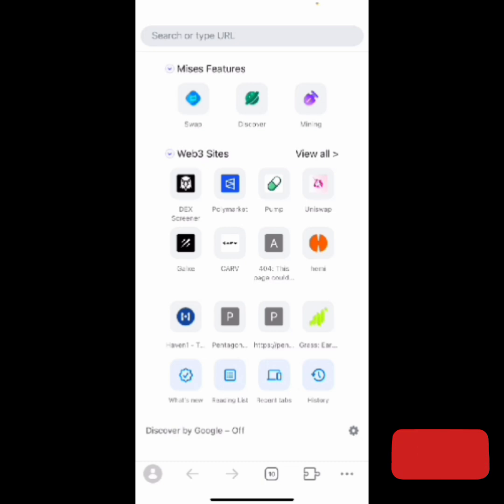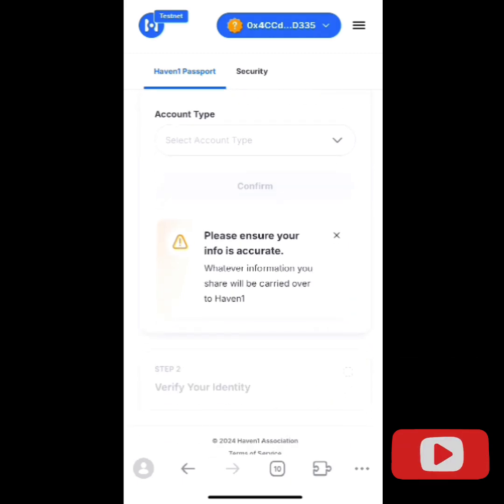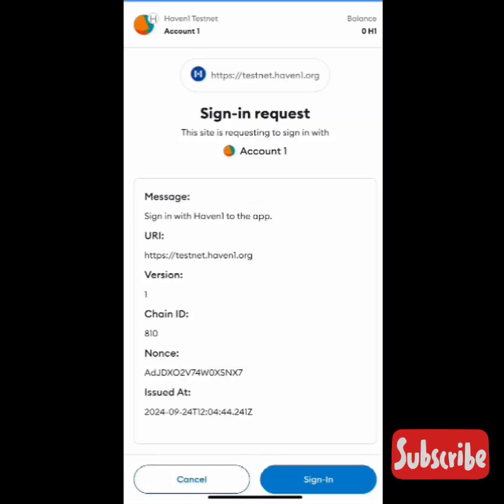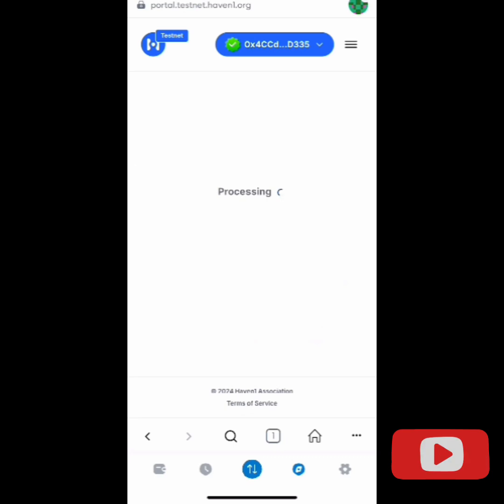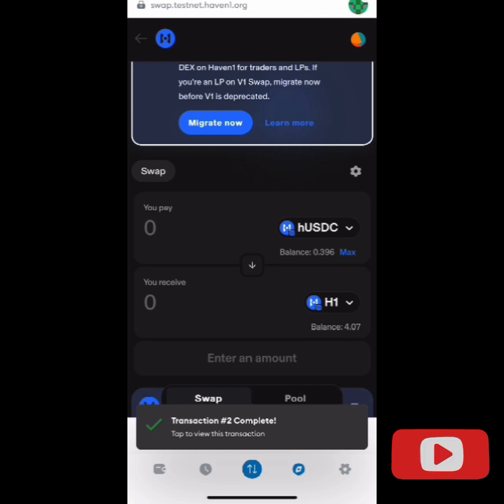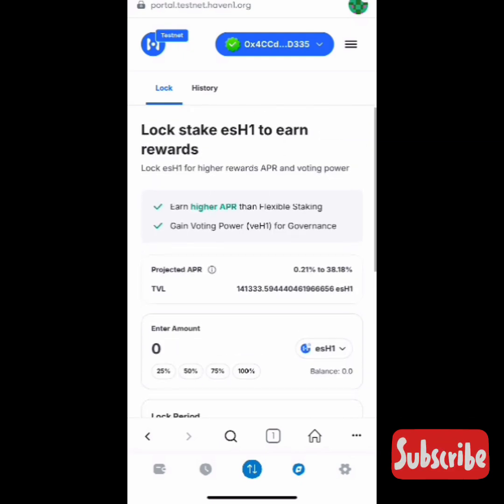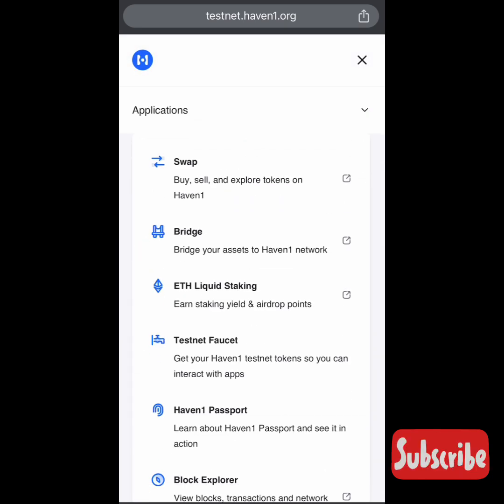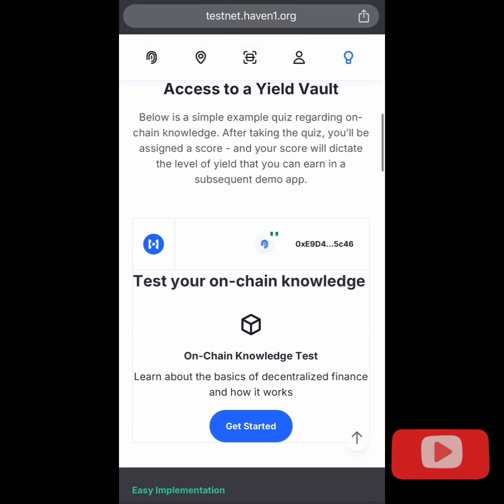SATOSHI HAVEN1 TESTNET AIRDROP FULL GUIDE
Haven1 testnet project explanation breakdown.

Click on “Register” and connect your wallet.
Change the network to Haven1 testnet.
Click on “Verify account” and complete the mock verification.
Go back to the testnet page and claim H1 testnet tokens.
Go to “Swap” and make some swaps.
Go to “Provable Identity Framework” and mint an NFT on your country’s flag, mint tokens, swap tokens, and complete the knowledge quiz.
Explore testnet apps and try out more features as they become available.
Earn rewards for trying out the testnet features.
Earn additional rewards by referring your friends.
Complete the Zealy quests.
They’ve confirmed they’ll launch their own token, “H1,” and do an airdrop to users who participate in the testnet.
You're interested in more projects that do not have any tokens yet.